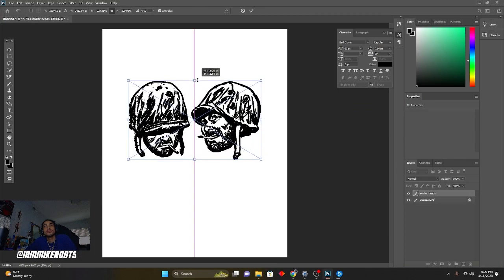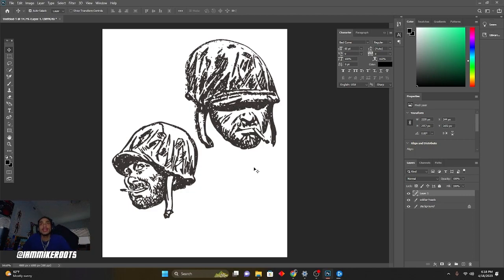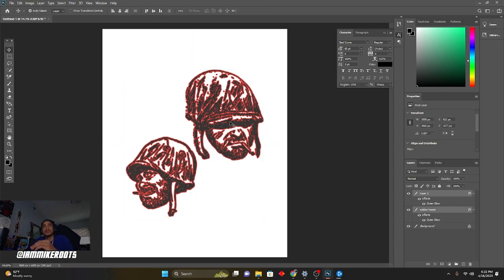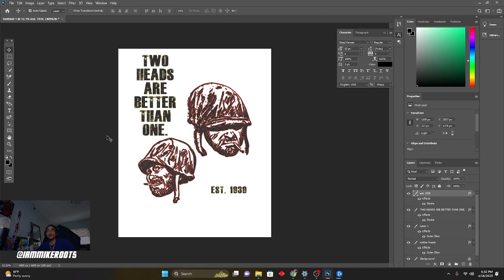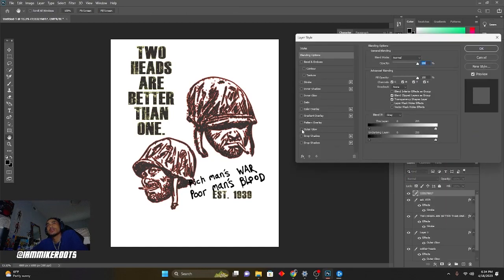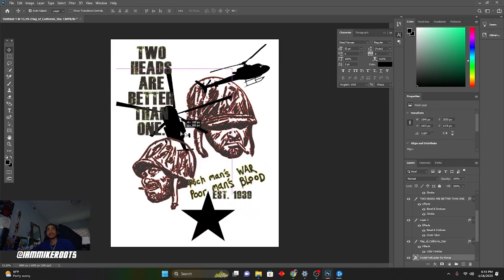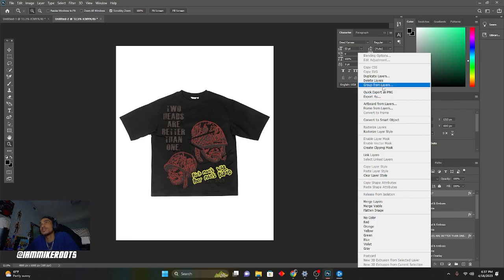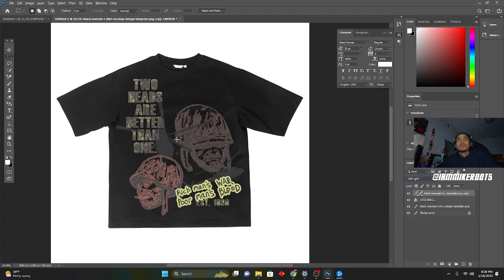How to Design a TSHIRT for your clothing brand on Photoshop! (EASY & SIMPLE) (Tutorial)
My clothing brand: @ModelBehaviorUS

How To ACTUALLY Start A Clothing Brand In 2023!